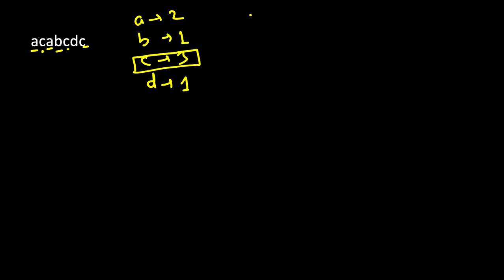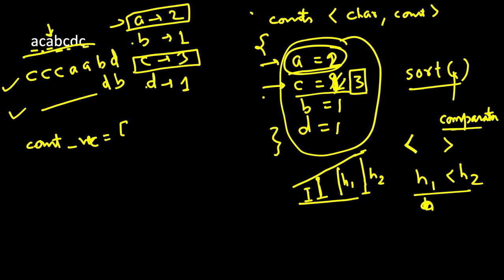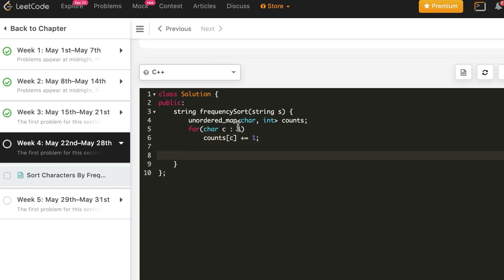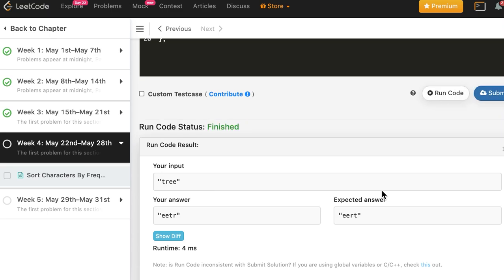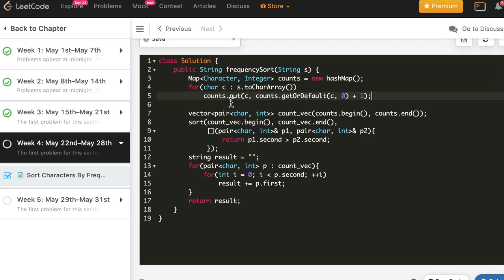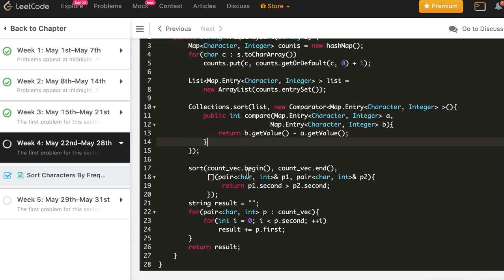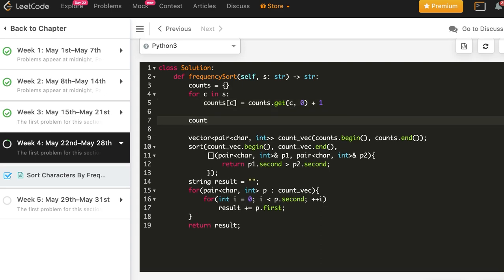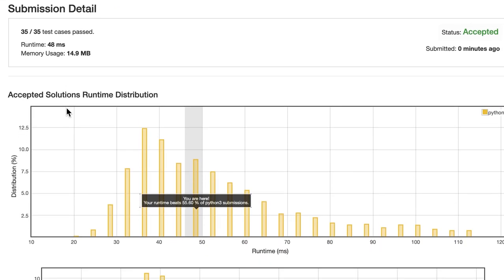Sort Characters by Frequency | LeetCode 451 | C++, Java, Python | May LeetCoding Day 22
1. Cracking the Coding Interview
2. Cracking the Coding Interview Paperback
3. Coding Interview Questions - Narasimha Karumanchi
4. Data Structures and Algorithms Made Easy - N. Karumanchi
5. Data Structures & Algorithms made Easy in Java - N. Karumanchi
6. Introduction to Algorithms - CLR - Cormen, Leiserson, Rivest

May LeetCoding Challenge | Problem 22 | Sort Characters by Frequency | 22 May,